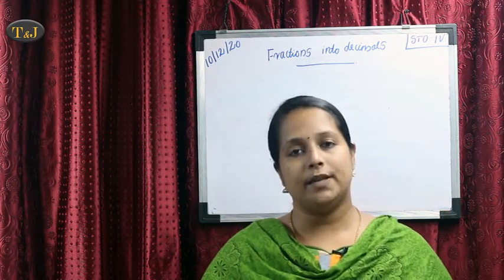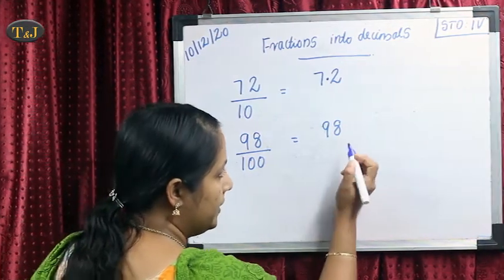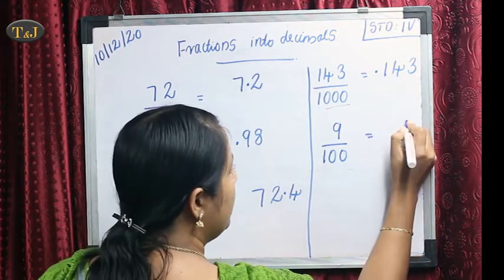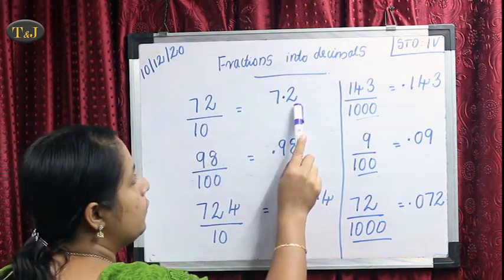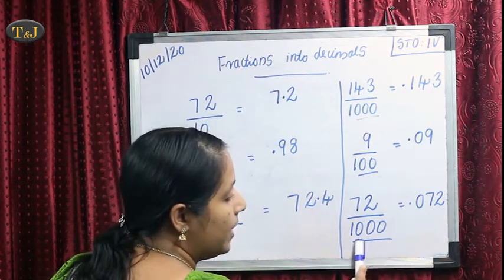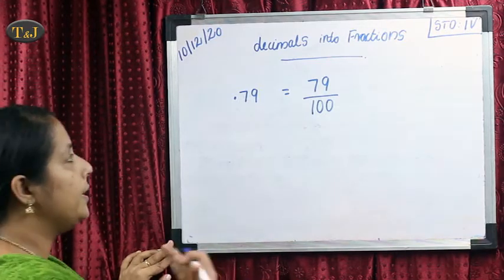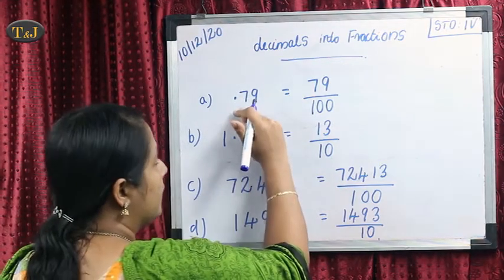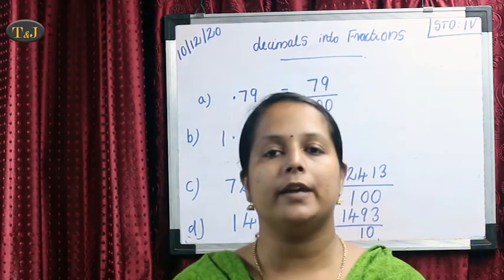CBSE MATHS, STD- 4, Decimals (Part 2)